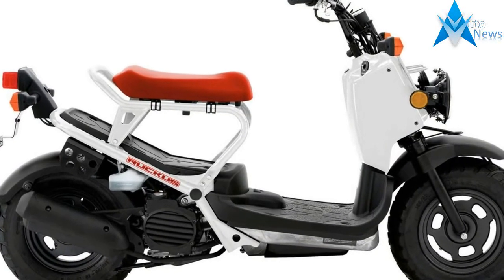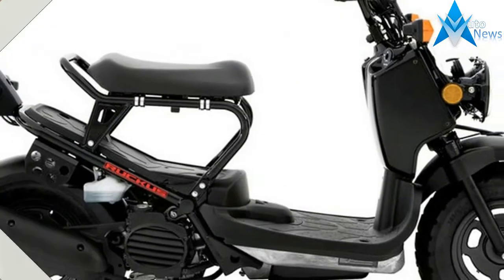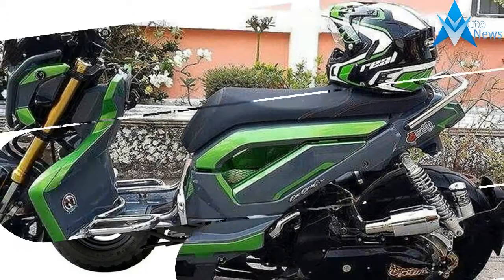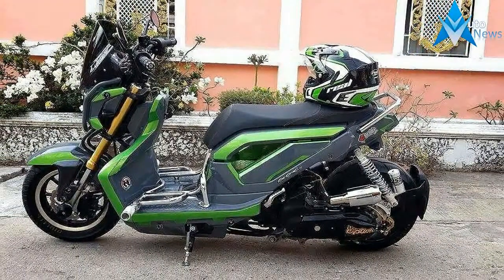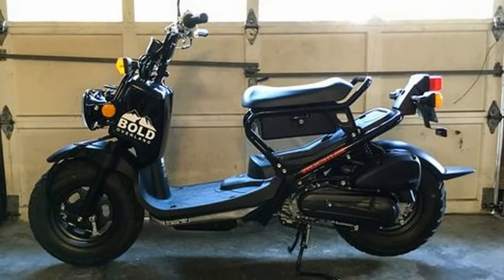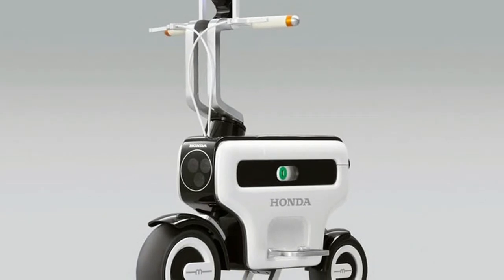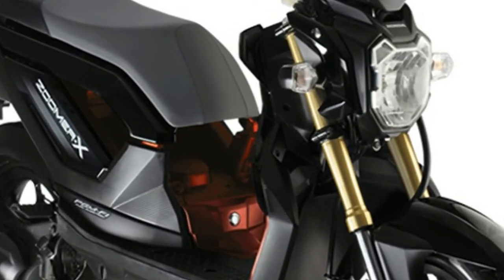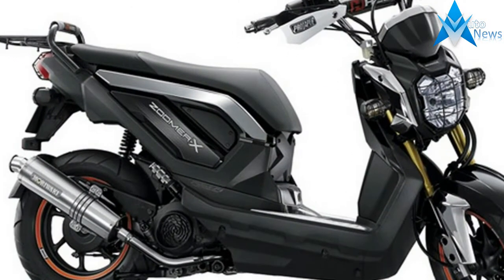WOW Amazing !!!2018 Honda Ruckus Review - The Mad Max Of Scooterdom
WOW Amazing !!!2018 Honda Ruckus Review - The Mad Max Of Scooterdom - Do you want to ride a scooter for the ease of operation and the extraordinary fuel economy but don’t want to look like a sissy? While not all 50 cc scooters are sissified, a lot of them are. They come in pretty pastel colors and cute designs, something that just isn’t your style. How do I know? Because you’re reading this. Enter the Ruckus (NPS50 ) from Honda, known in other markets as the Zoomer. Bare bones — naked bike, anyone? — and gnarly, the Ruckus looks like it’s right out of Mad Max. No one is going to say, “Awww, isn’t that cute?” when you ride by on a Ruckus. Granted, you won’t be going very fast, so on-lookers will get a good, long look.